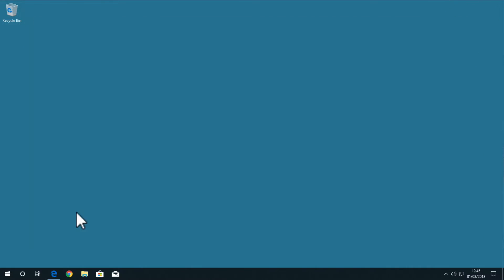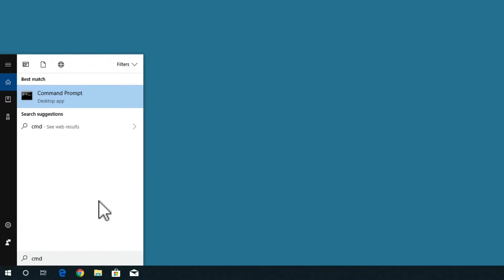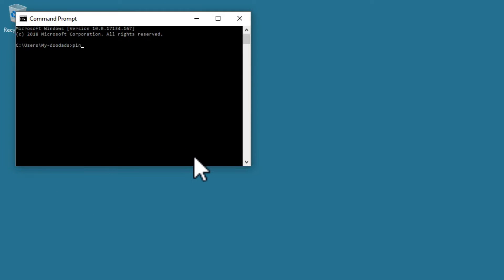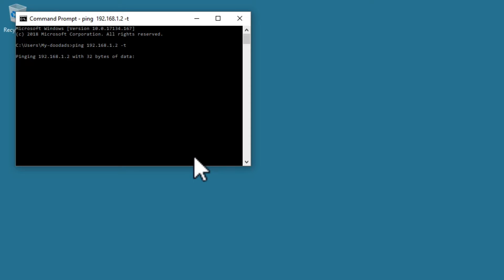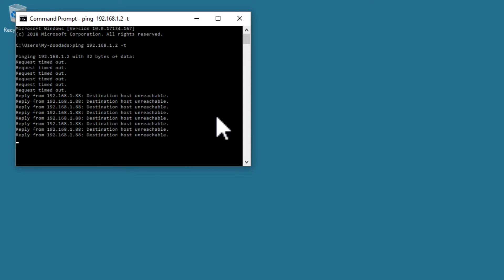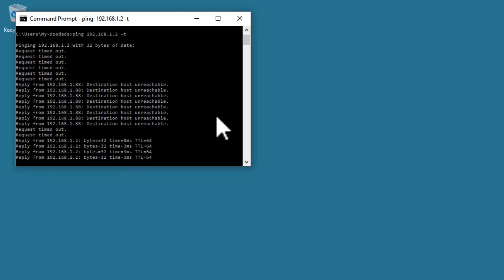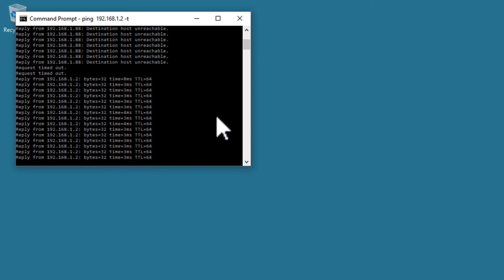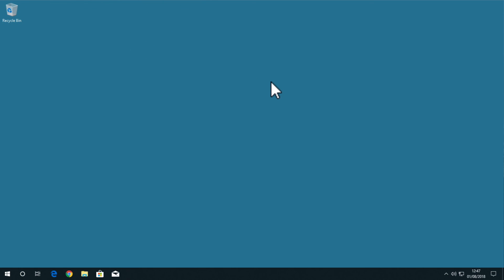Synology NAS tip - How to monitor the reboot of your NAS from within Windows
In this video we take a look at how you can monitor the reboot of a device on your network using the PING command in Windows 10.

Typically, you can use this tip to help determine when a device that you have restarted is once again online.